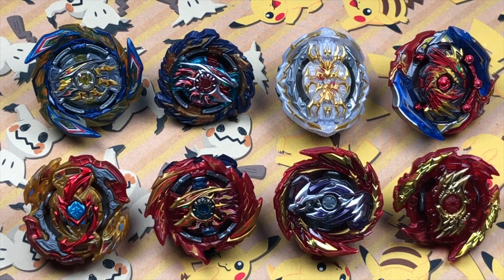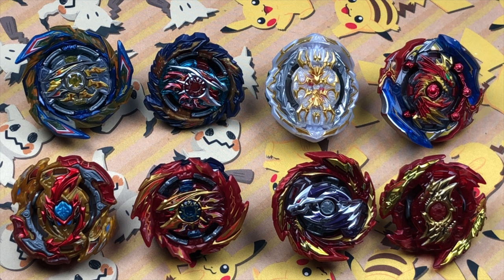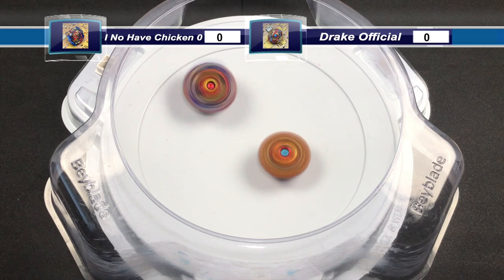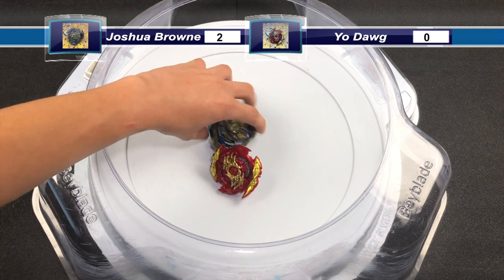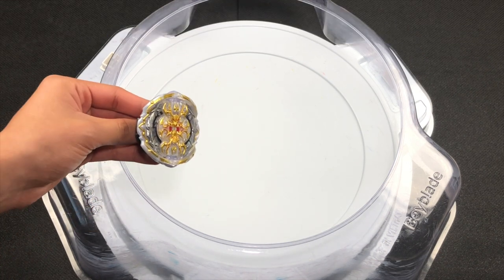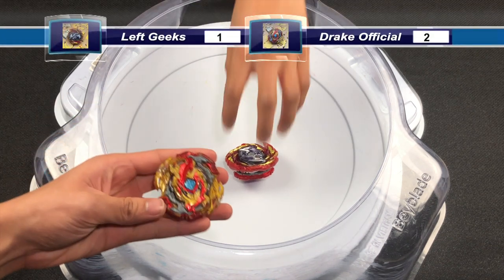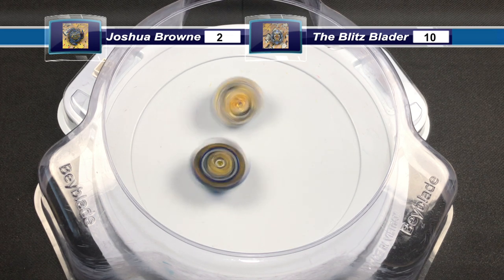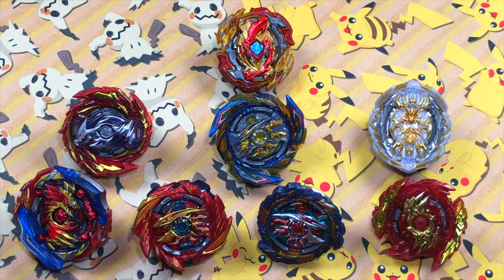COMBO BATTLE TOURNAMENT 19! Beyblade Burst CBT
Combos:
1.Joshua Browne
Brave Hyperion 1S Sting Destroy'

2.AverageVlogger11
Mirage Helios 1S Outer Volcanic'

Regalia Genesis Ratchet Bearing

Master Dragon Sting Spiral'

Lord Spriggan 00 Cross Xtend+

6.I No Have Chicken 0
Union Diabolos Go Blitz Quick'

Super Hyperion 1B Ultimate Reboot'

8.Yo Dawg
Zwei Fafnir Gen 00 Power